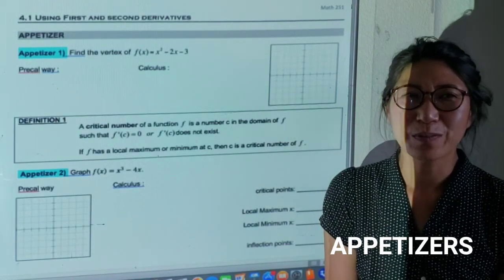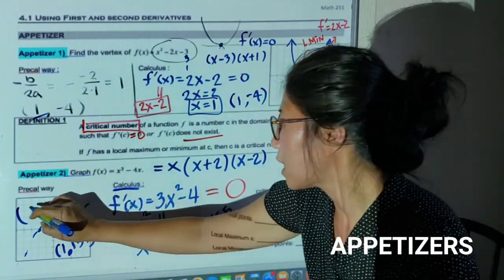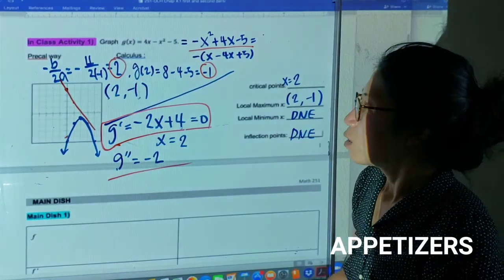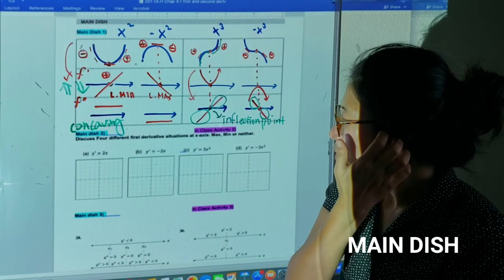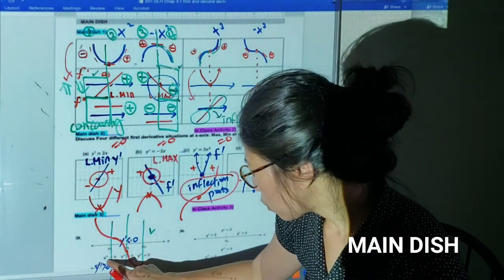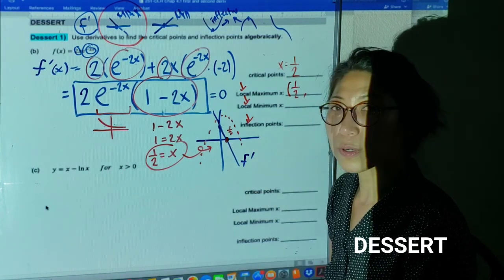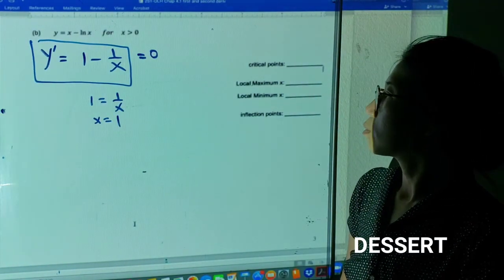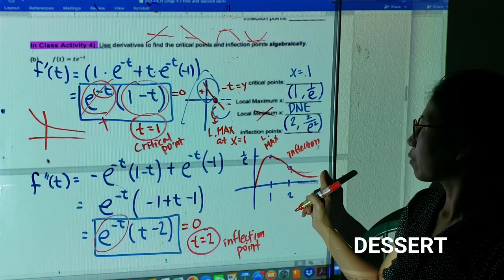Math 251 - 4.1